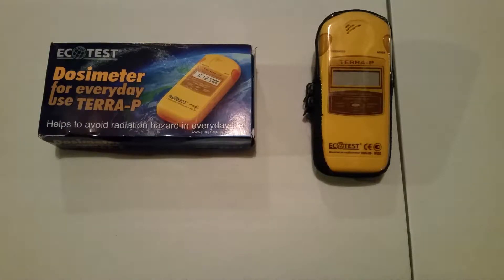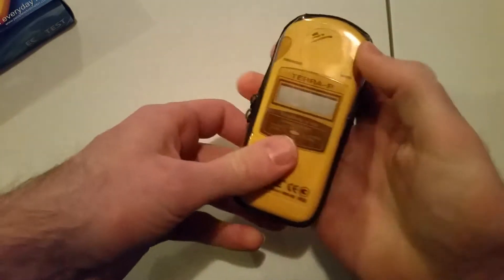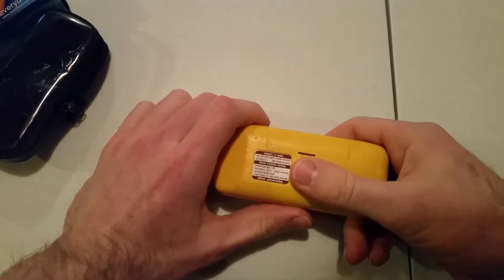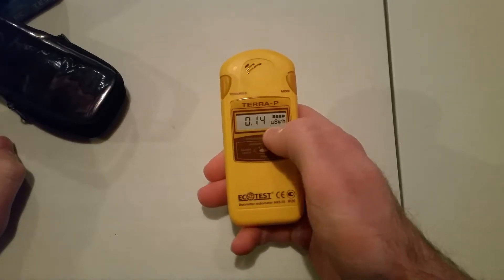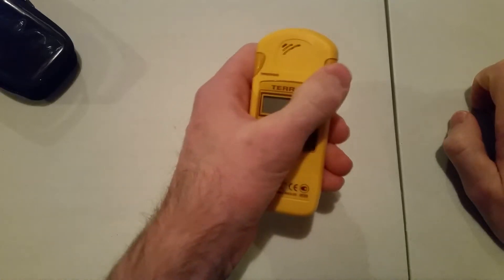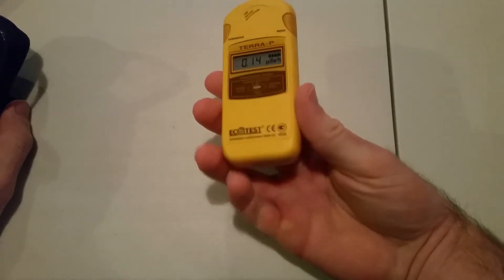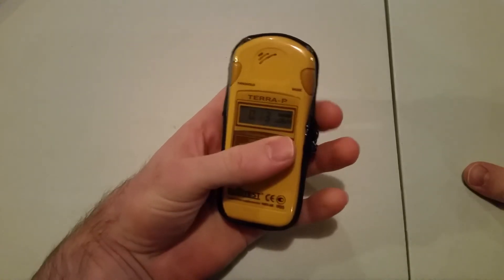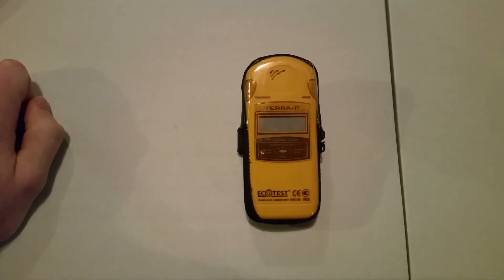Ecotest Terra-P Radiation Dosimeter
Excellent radiation detector and dosimeter for everyday use and field use.  Great for bug out bags, get home bags, INCH bags, to keep in your purse or briefcase, or on your nightstand.  Measuring radiation and your accumulated dose is critical for nuclear emergencies.  In today's world you want to measure radiation around you.